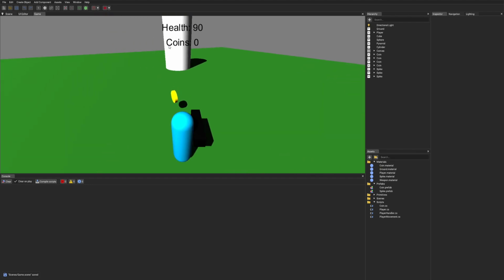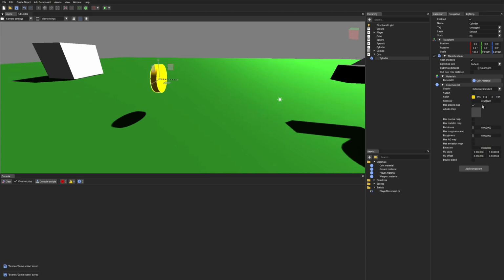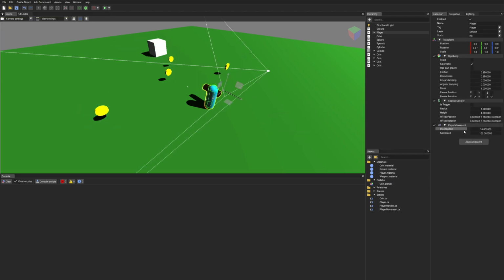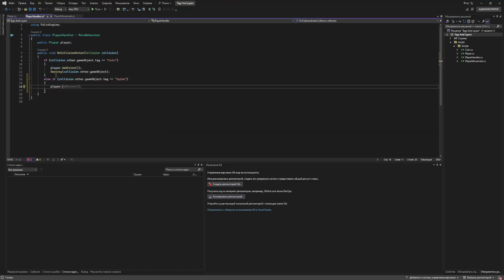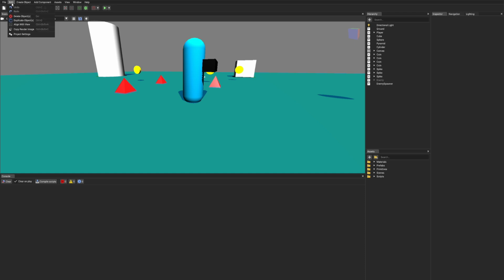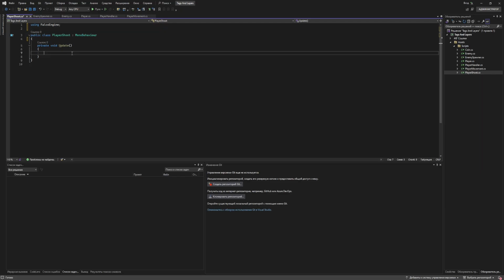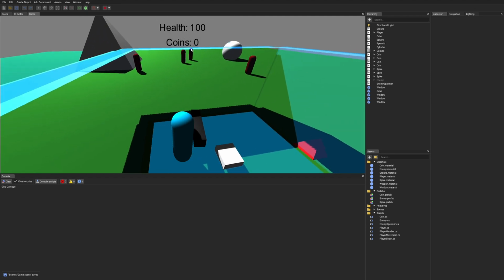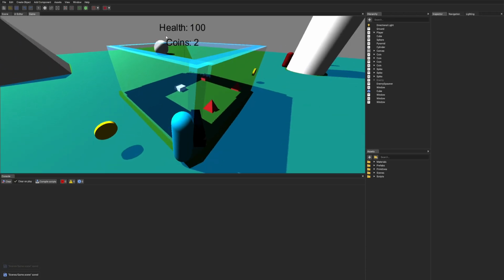Falco Engine Tutorial:Tags And Layers.